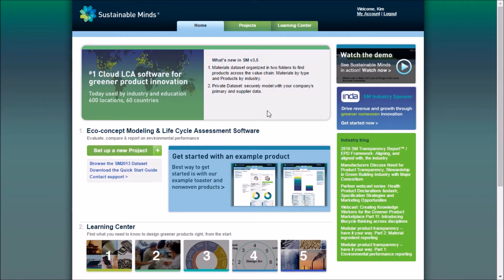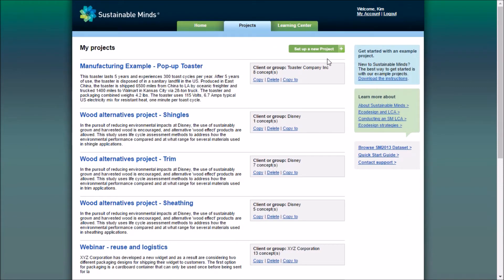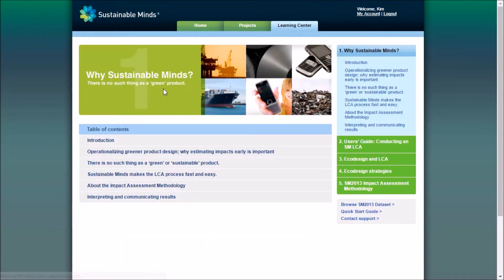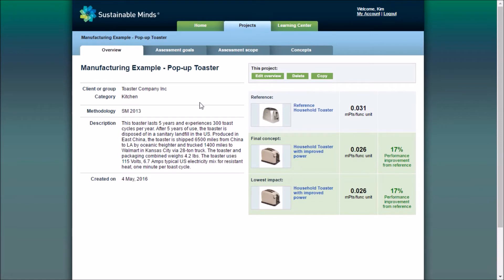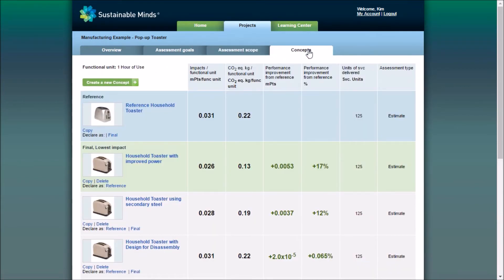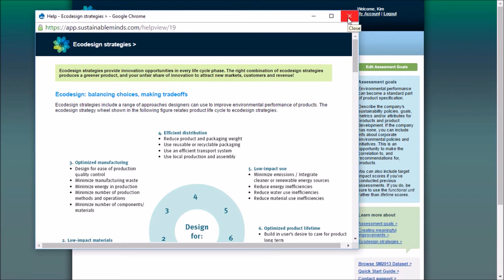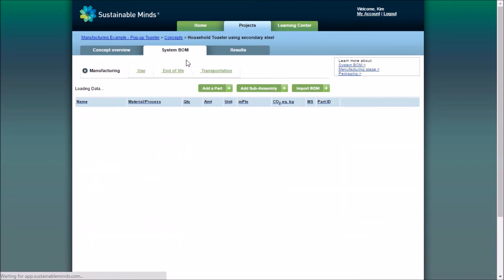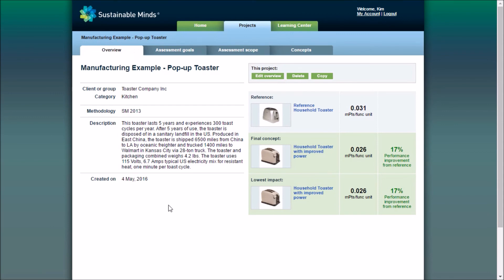Overview & tour – Sustainable Minds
Get to know what Sustainable Minds Eco-concept + LCA software can do. We’ll show you the basics, plus walk you through an in-depth tour of a project so you’re ready to benchmark, model and compare concepts to design greener products.